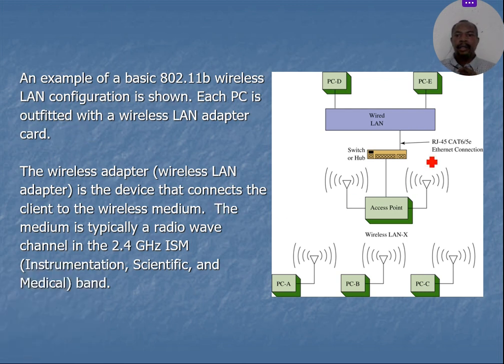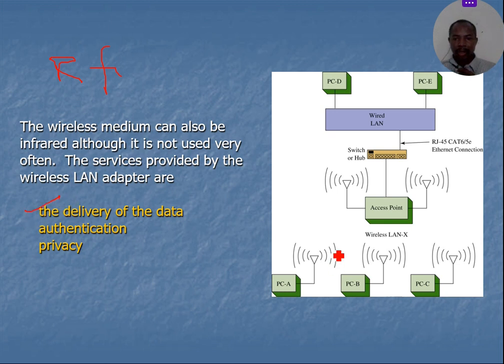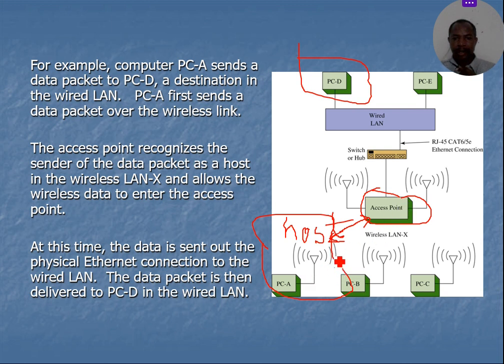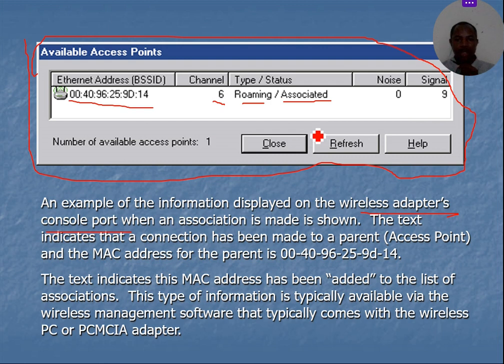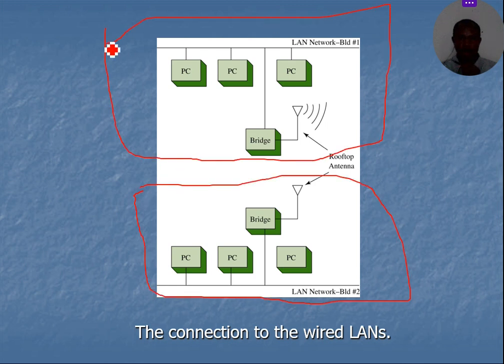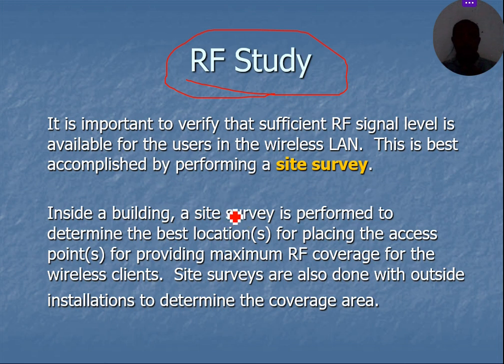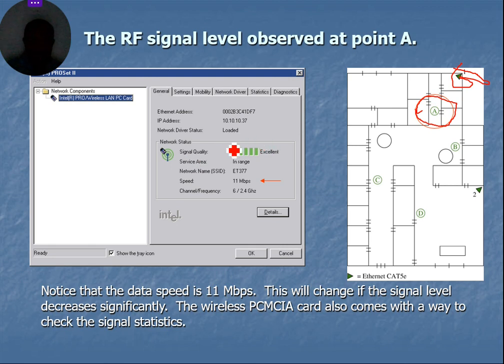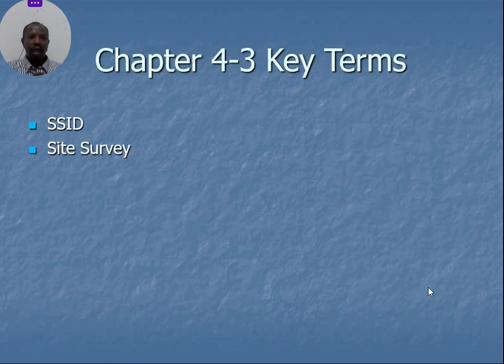Chapter 4 L3 Wireless Networking in NEM by Prof. Dr. Abdulwahab Eedriss Deji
More advantages of studying online (Waidsum University) are too numerous
1) Eliminate strikes and delays.
2) Gives you competitive advantage over others.
3) Enable you to network worldwide.
4) Grant you access to global stage.
5) Enable you to work with the big tech companies like Google, Apple, Amazon online from your corner in Africa.

Visit Waidsum University at:
Site: wou.edu.ng